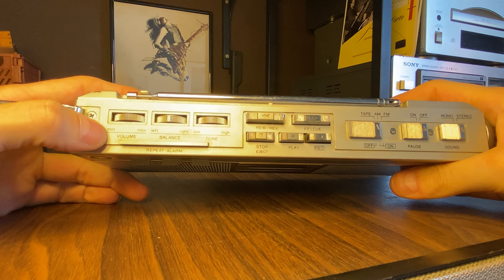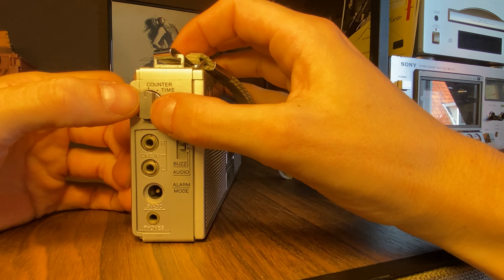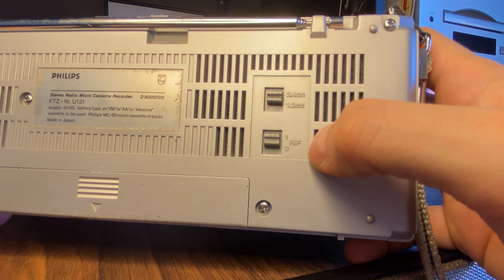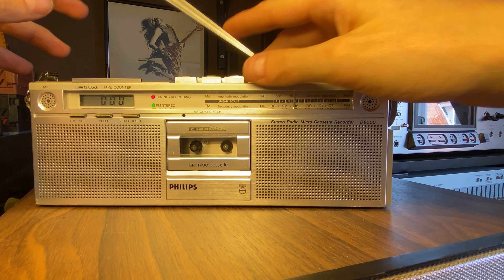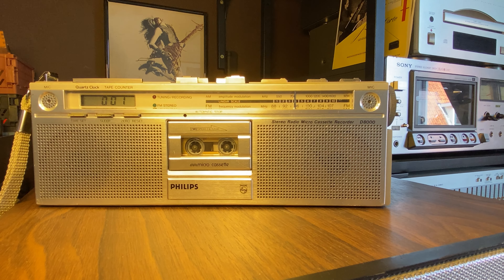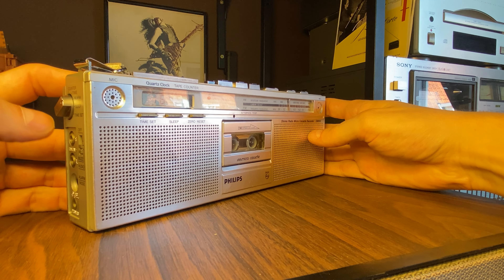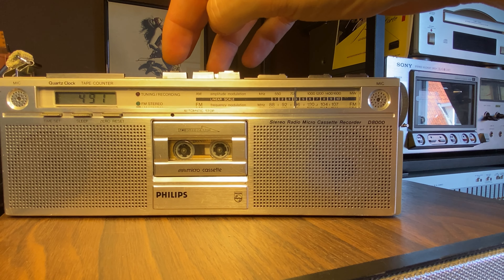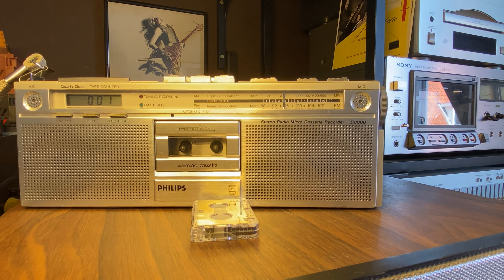Philips D8000 Microcassette Recorder - Testing after repair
Testing the Philips D8000 Microcassette recorder and it's radio after repairs.